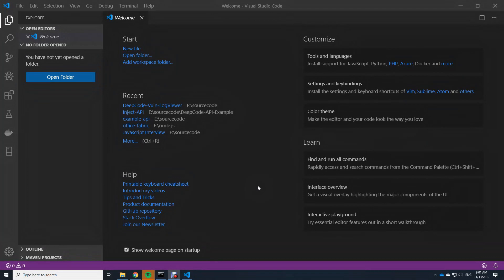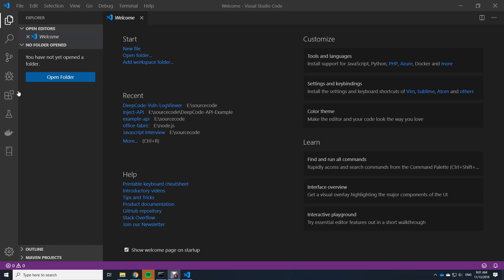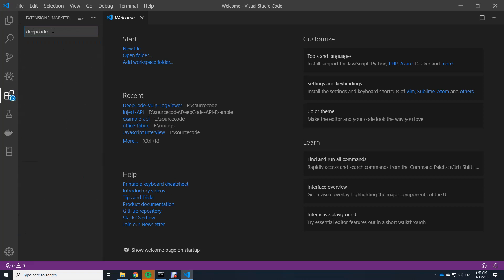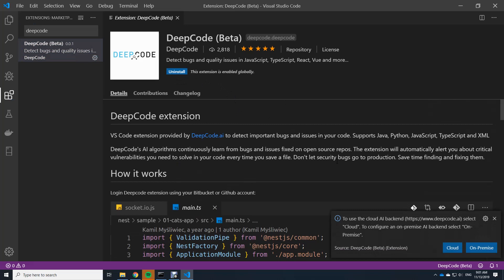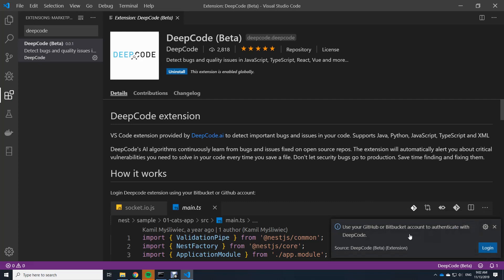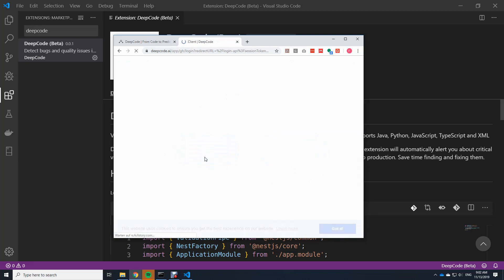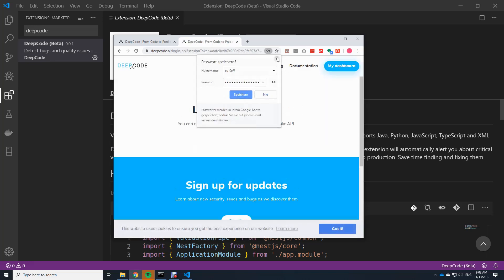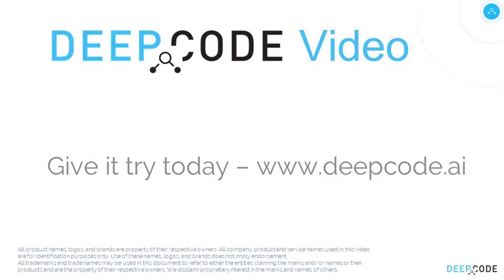Visual Studio Code - How to install the Extension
Visual Studio Code - How to install the Extension of DeepCode and configure it to use a login.